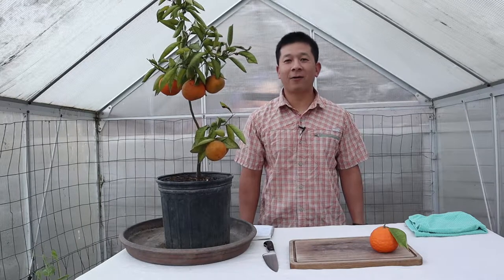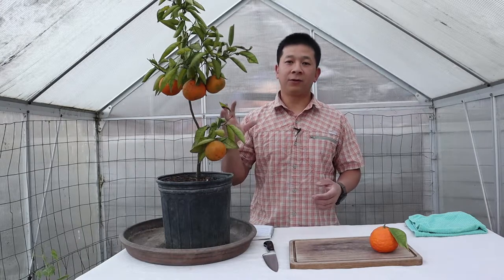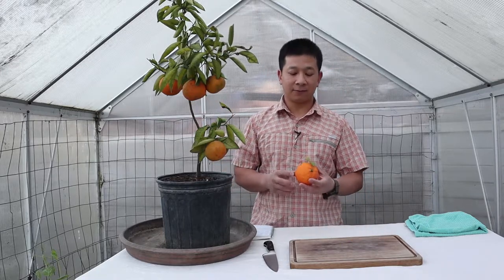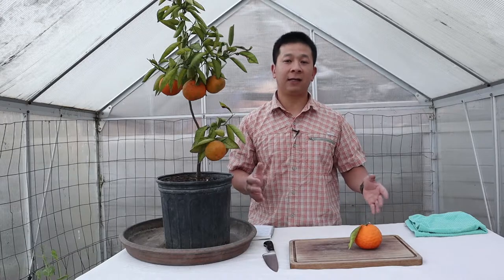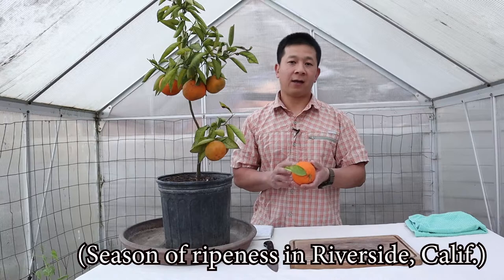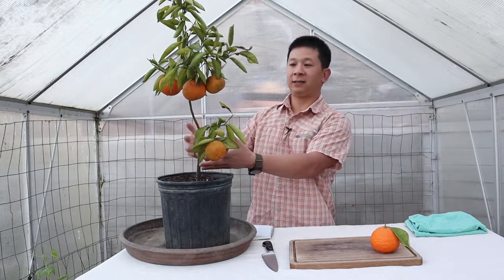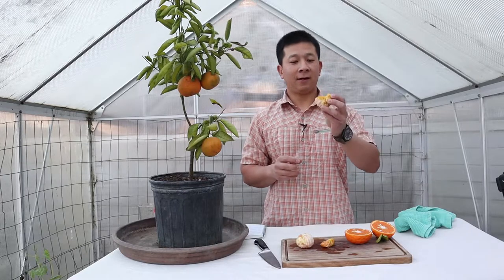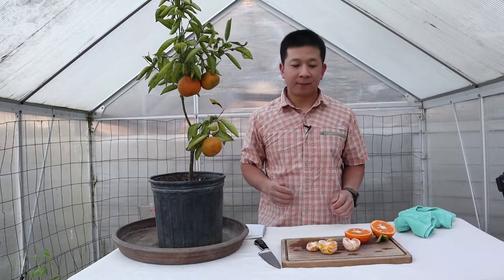Crazy About Citrus | Ep06 Cam Sanh / King Tangor Tasting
Cultivation of wild citrus began thousands of years ago. In the 1870s, the United States received budwood for a sweet navel orange now known as the 'Washington Navel.' Saplings were sent to growers in California and Florida; where the climate was warm. With successful plantings in Riverside, California, the region flourished into a major industry for the state. With the eventual advancement of refrigerated rail cars, the rest of the country and world would have access to this amazing fruit.

All the while, the U.S. Department of Agriculture continued on its mission to find additional specimens for the emerging citrus industry. When they came across the 'Cam Sanh' they were excited about its commercial potential. This natural pomelo x mandarin hybrid resulted in fruit that was easy to peel and tasted good in that era when compared with other similar citrus. Furthermore, the climate of Florida mimics the tropical climate of Vietnam; where 'Cam Sanh' was found.
Arrangements were made and the fruits were received in 1880. Since this is a natural hybrid, planting from seed more often than not resulted in fruit with the desired traits. Seed planted trees were established in Riverside and sent to Florida.

The 'Cam Sanh' never took off commercially. However, in the University of California research (breeding) program, this tangor established several varieties. The California 'Honey' and 'Encore' are among two that stand out. 'Encore' genetics cranked out into the most recent varieties like 'Gold Nugget', 'Yosemite Gold', 'Shasta Gold', and 'Tahoe Gold.'

These modern varieties have worked out Cam Sanh's iconic bumpy rind. This bumpy rind was not regarded as aesthetically appealing. They have also worked out the thick rind and seeds while also adding additional flavor and sweetness.

When compared to modern Mandarins and tangerines, the taste of Cam Sanh is not as refined. The plentiful juice is sweet and has a muted orange flavor. As an eating fruit, the pith will taint the flavor with some bitterness. It is important to reiterate that Cam Sanh was exquisite in its era. In fact, when we translate Cam Sanh from Vietnamese, it translates into "Orange Exquisite." I thank my SIL for the linguistic understanding. With all things exquisite, they were limited to the wealthy; including royalty. Perhaps then this nuance was understood during the westernization of its name to, 'King Tangor.' With "King" being a reference to "Exquisite."

Source:
Citrus Variety Collection

Farmer, Jared. "Trees in Paradise: A California History." 2013